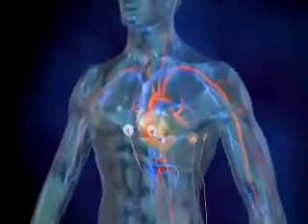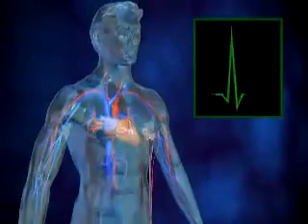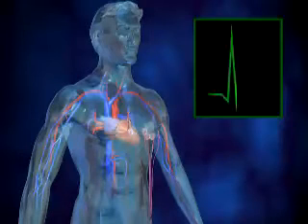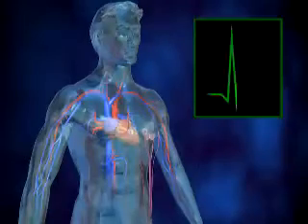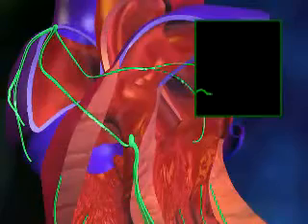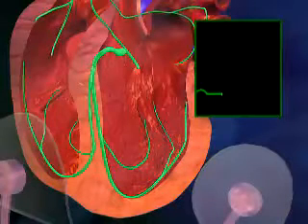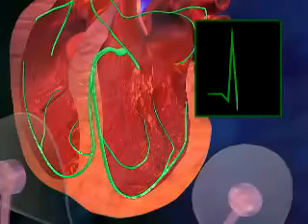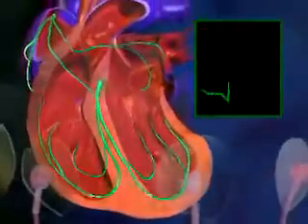ECG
Educational Video of Electrocardiograph